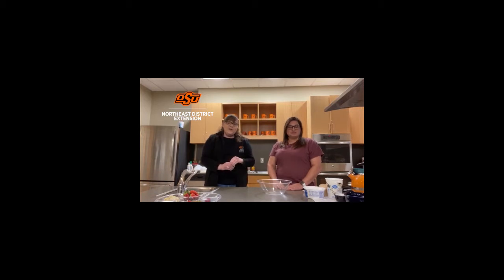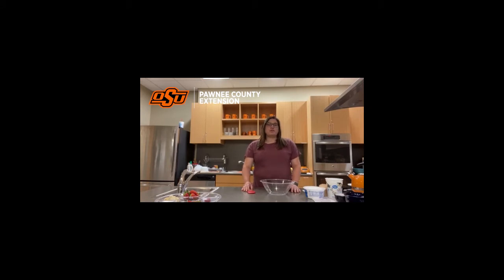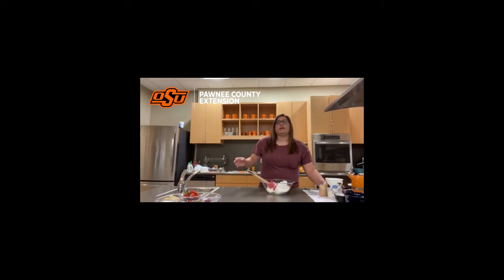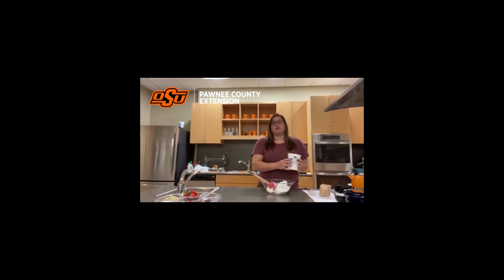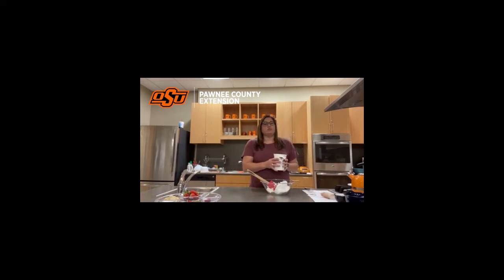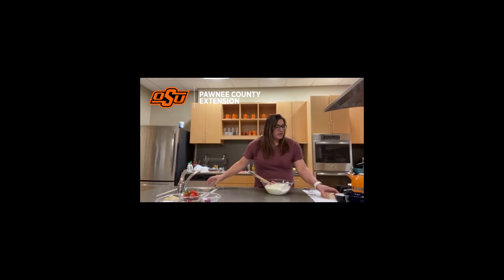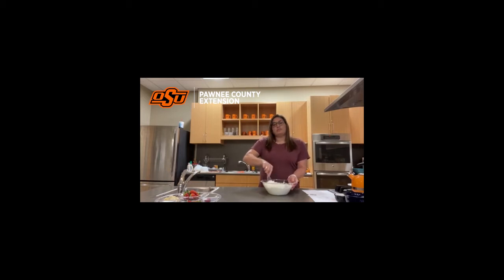Santa & Grinch Holiday Snacks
Santa & Grinch Holiday Snacks for kids to make.